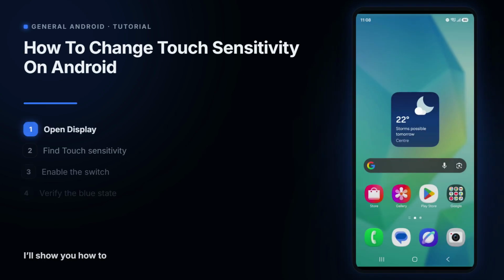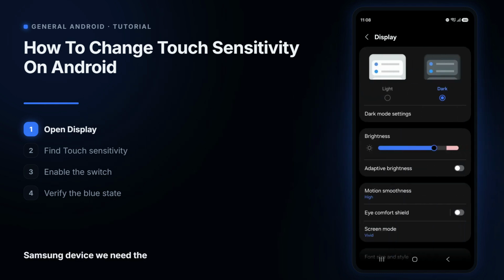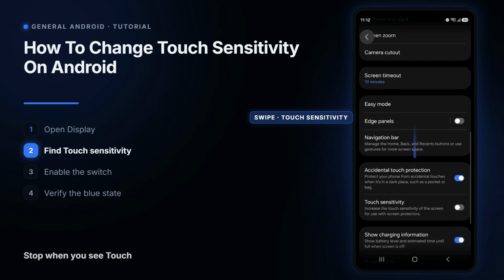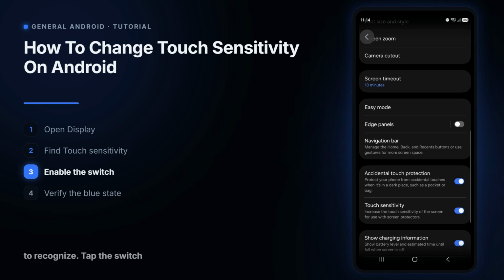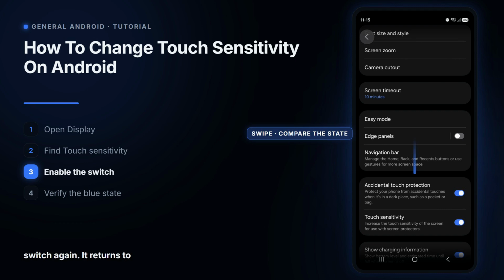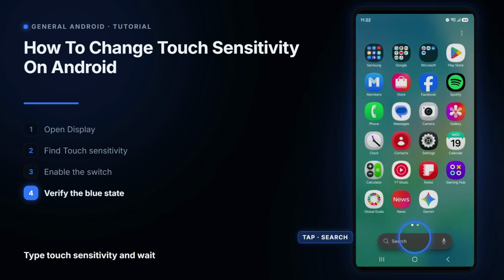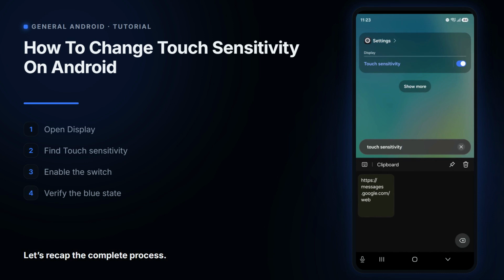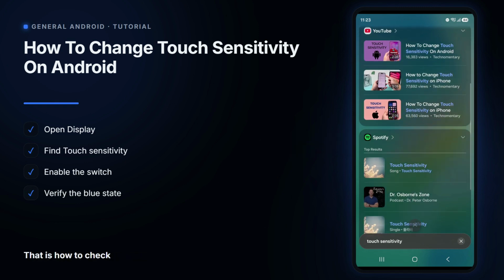How To Change Touch Sensitivity On Android (Quick Guide)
Learn how to check, increase, and change touch sensitivity on Android, including the screen-protector setting and a fast search shortcut.

Chapters:
00:00 Open Settings and Display
00:29 Find Touch sensitivity
01:00 Enable the setting
01:26 Compare on and off
01:55 Find it with phone search
02:26 Recap and verification

Open Settings, choose Display, scroll to Touch sensitivity, and turn on the blue switch. You can reverse the change at any time or search your phone for the setting directly.